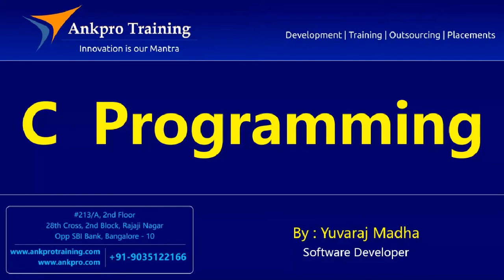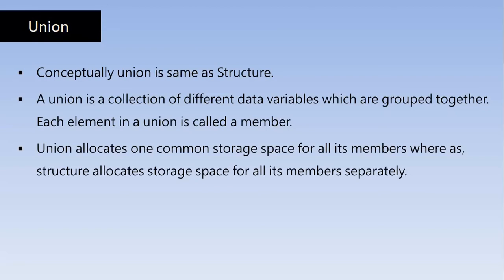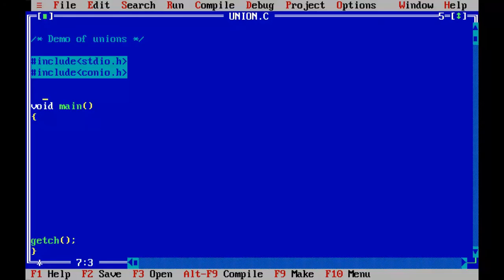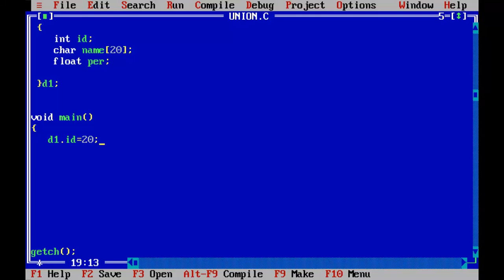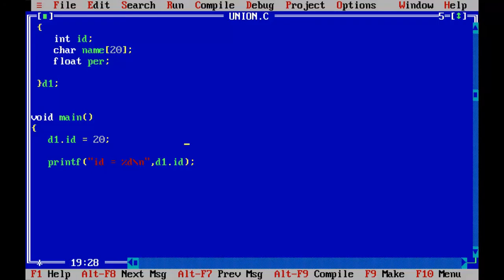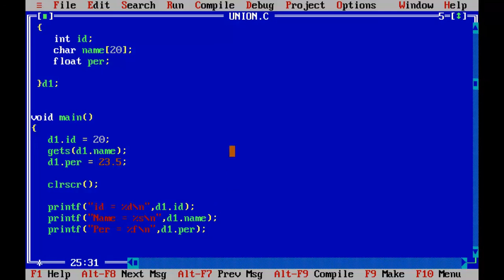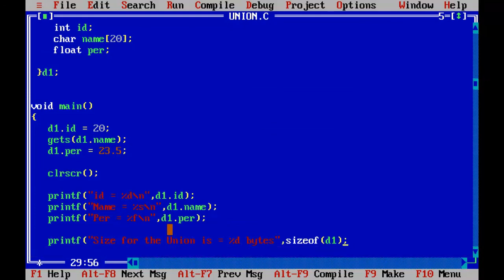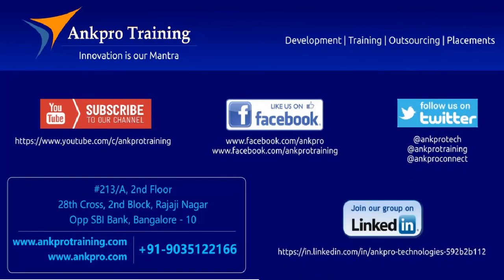C language - Class 21 : Unions in C with examples and Differences between Structures and Unions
Unions in C programming :
Conceptually union is same as Structure.
A union is a collection of different data variables which are grouped together. Each element in a union is called a member.
Union allocates one common storage space for all its members where as, structure allocates storage space for all its members separately.
We can access only one member of union at a time. We can’t access all member values at the same time in union.
And any one member is allowed to initialize at a time.

Initialization and Declaration
union  studentdata
 int   reg_num ;
 char  student_name[ 50 ] ;
 char  course [20] ;
 float   fees ;
} stud1;

Differences  between  Structures  and  Unions

Structures:
'struct' keyword is used to declare structure.
We can access all the members of structure at anytime.
Memory is allocated for all members Separately.
All members of structure can be initialized at a time.

Unions :
'union' keyword is used to declare union.
Only one member of union can be accessed at anytime.
Memory is allocated only for that member which has highest size.
Only one member of a union can be initialized at a time.

Unions example Programs

ankpro
ankpro training
Asp.net MVC
C#
C sharp
Bangalore
Rajajinagar
Selenium
Coded UI
Mobile automation testing
Mobile testing
JQuery
JavaScript
.Net
C
C++
Components of the .Net framework
Hello World
Literal